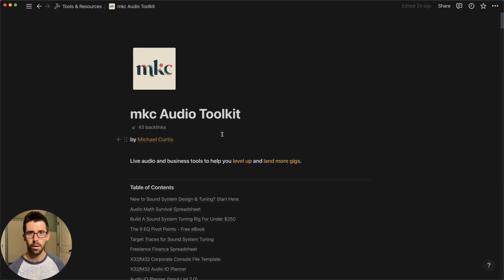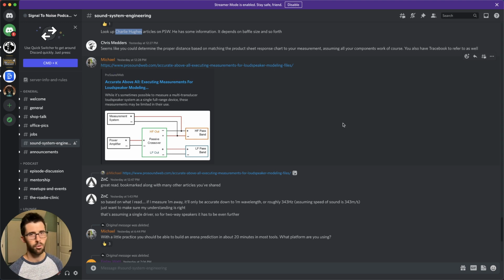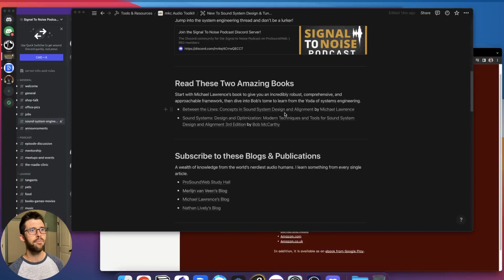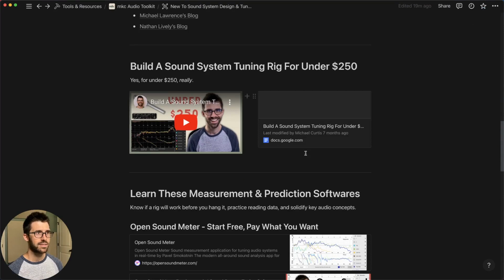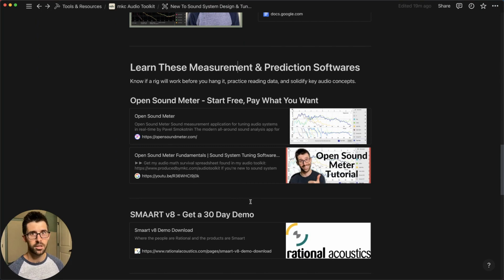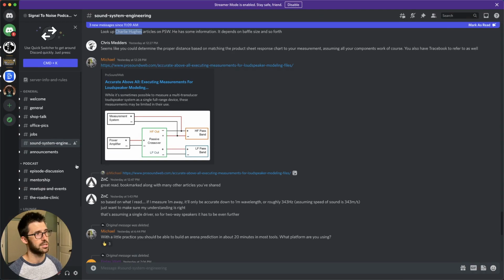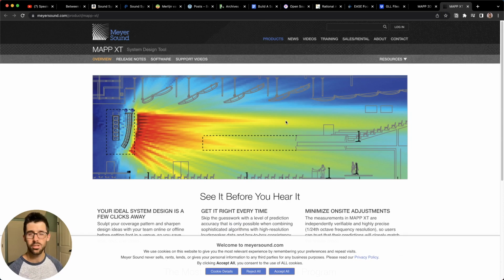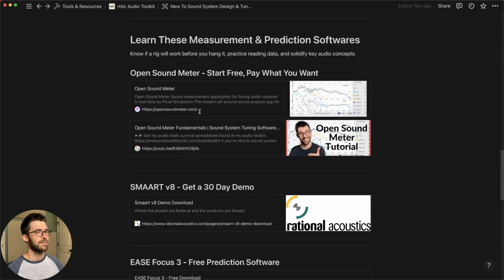New To Sound System Design & Tuning? Start Here.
00:00 - Intro
01:37 - Resources Walkthrough
02:13 - My "Start Here" YouTube Playlist
03:09 - Join The Signal to Noise Podcast Discord Channel
04:28 - Read These Two Amazing Books
06:09 - Subscribe to these Blogs and Publications
08:48 - Build A Sound System Tuning Rig For Under $250
09:24 - Learn These Measurement & Prediction Softwares
13:42 - Get On Tracebook